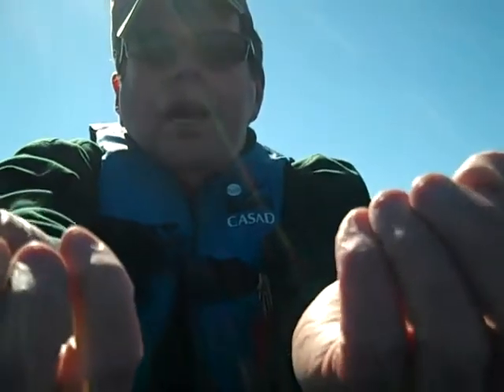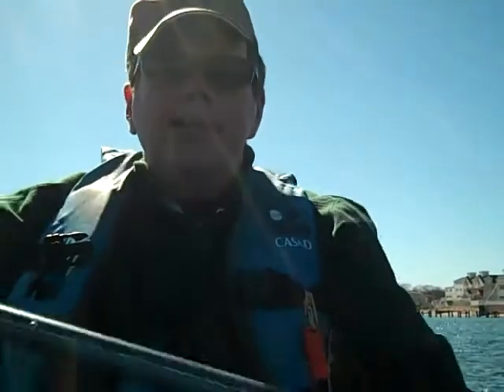cheap home made kayak cam holder